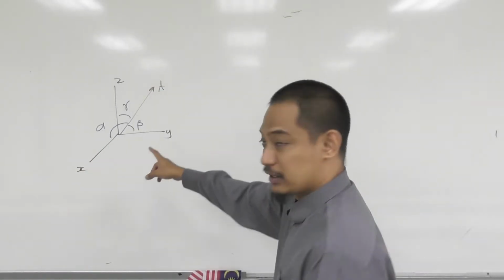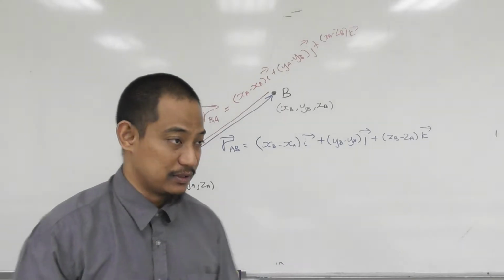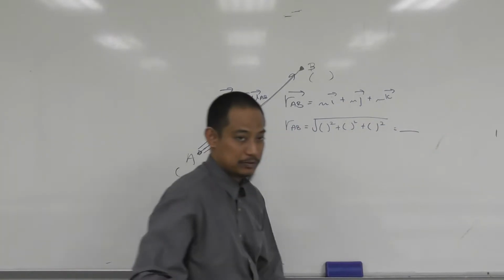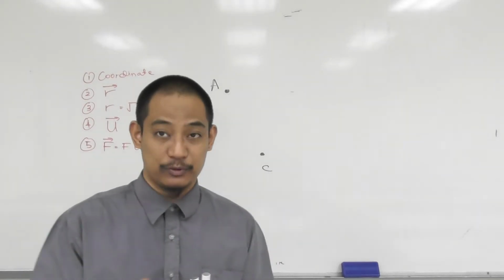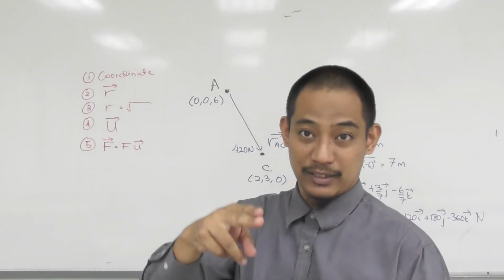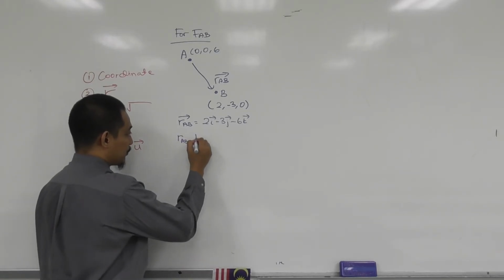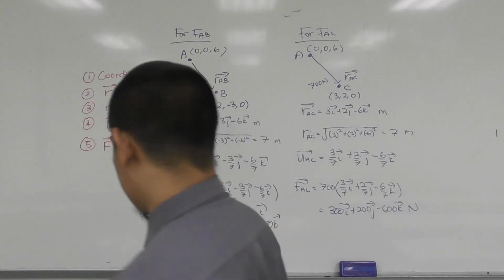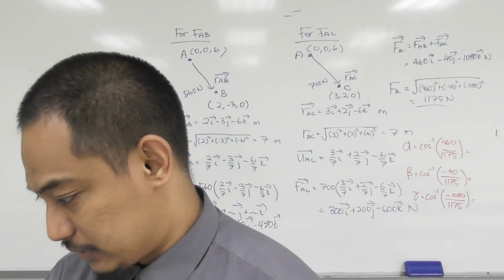Statics - Chapter 2 (Sub-Chapter 2.7 - 2.8) - Position Vector & Force Vector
Here we deal with position vector and force vector.

The objective for this section, Students will be able to :
a) Represent a position vector in Cartesian coordinate form, from given geometry.
b) Represent a force vector directed along a  line.

Among the items that will be covered:
- Position vector
- Force directed along a line
- Examples involving position vector and force vector

The student would understand how to obtain the position vector from the coordinates of points involved, and then use the position vector to obtain the force vector in Cartesian vector notation.